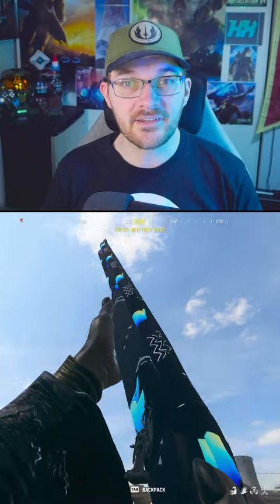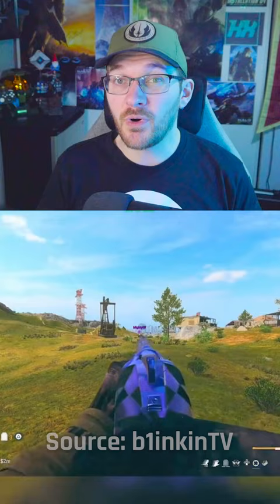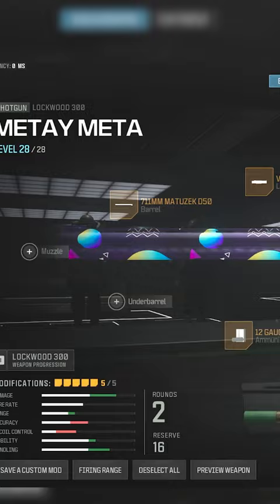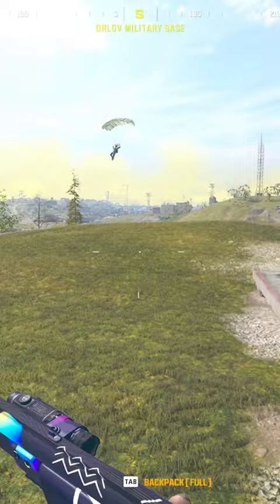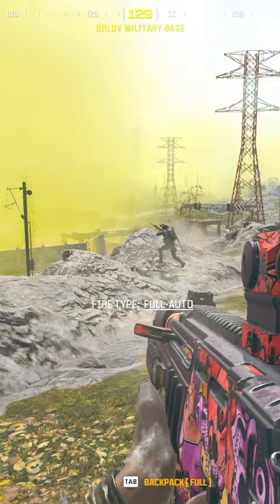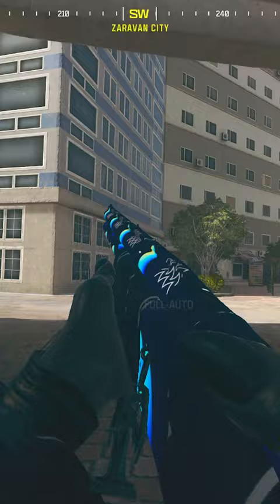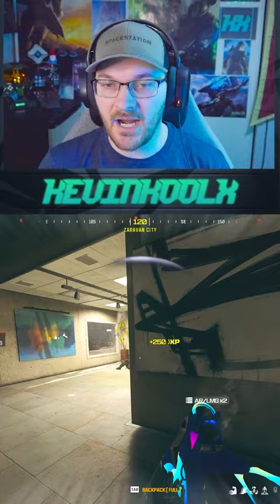This Lockwood 300 Warzone Build is Broken!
The Newest Broken Gun in Warzone 3 is the Shotgun Sniper Build!